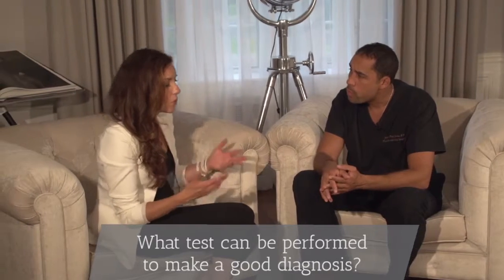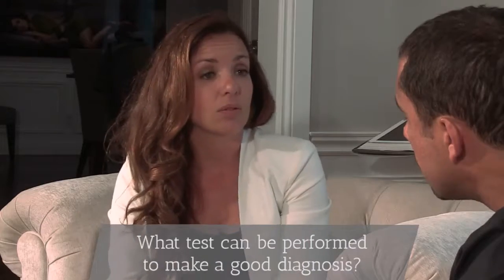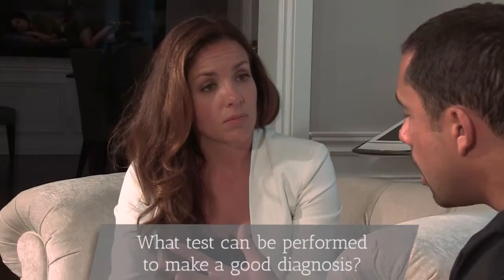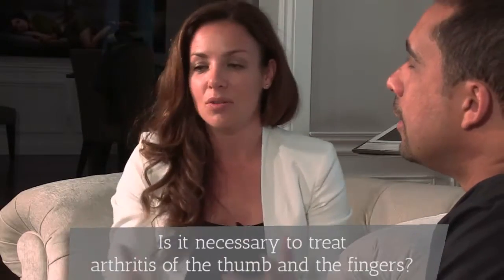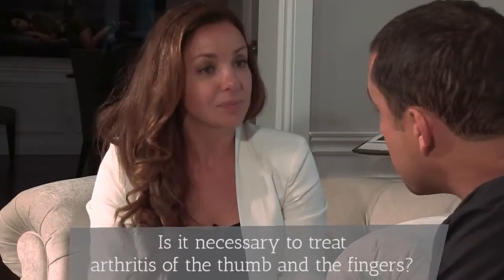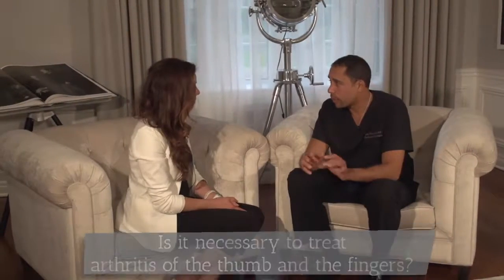Hand arthritis: how is the diagnosis made?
How is the diagnosis made and which tests can be performed to confirm it? Is it necessary to treat hand arthritis?
What can be done to relieve the pain and prevent deformities?

Dr Jean-Paul Brutus answers your questions.